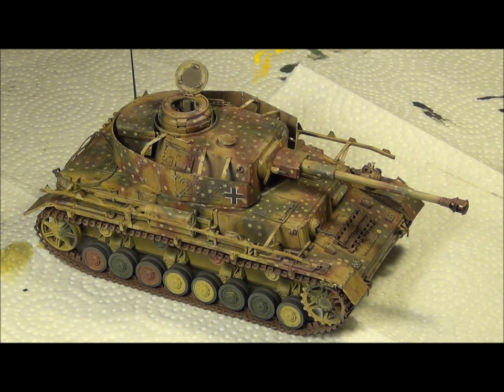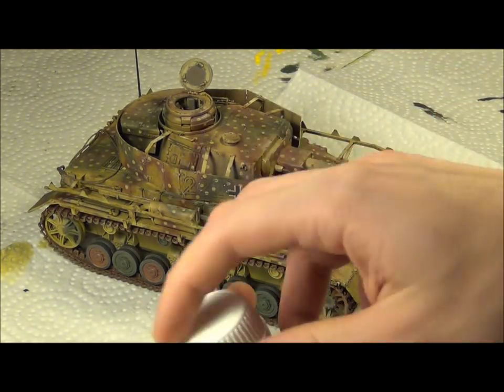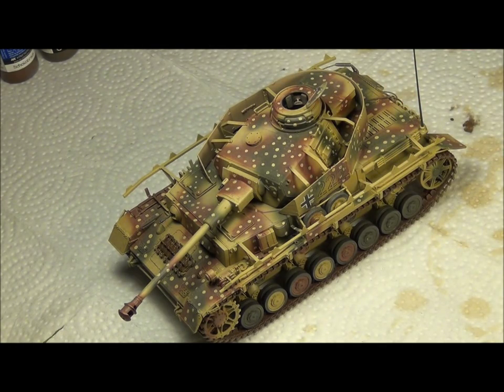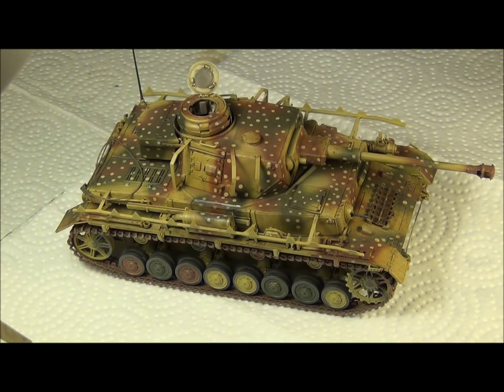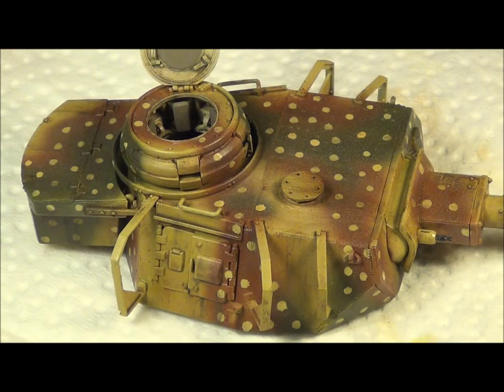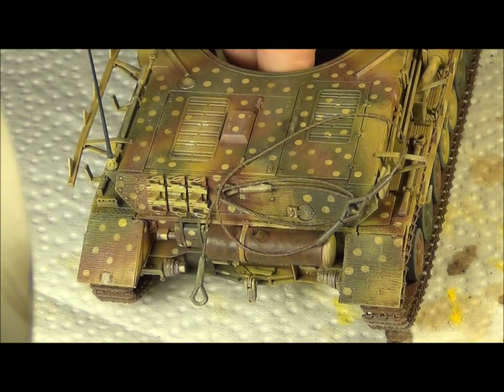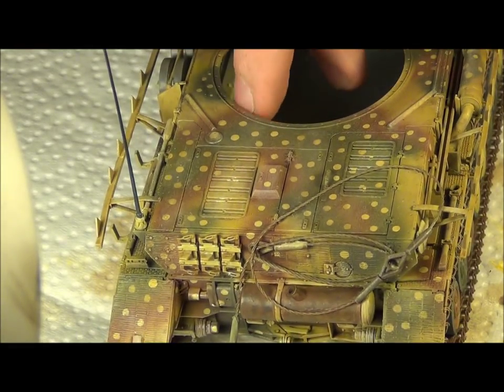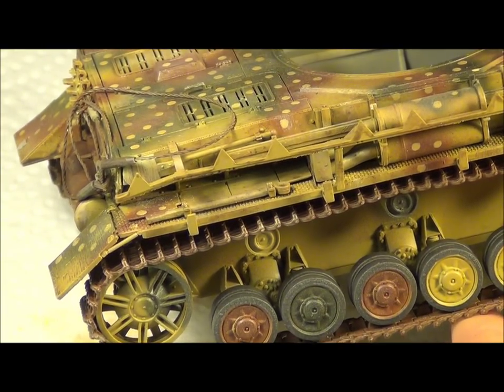Tutorial: Surface Weathering Effects for Model Tanks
Now with subtitles so you guys can actually understand what the hell I'm muttering while I try to be helpful ;)

In this video, I demonstrate my usual methods of making wear and tear on the surface of a tank.

Using a few pigments and some acrylic and oil paints, a couple of brushes and a sponge, I create streaks, rust, chipping, fading, and discolouration on the model.  Basically everything apart from the mud, which will be in the next video.

Hope you guys enjoy and learn something new!